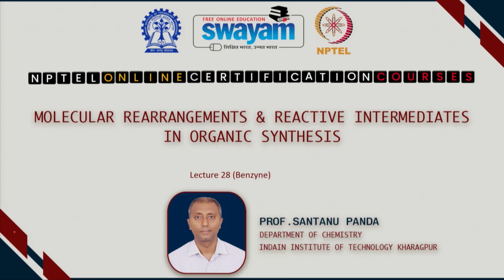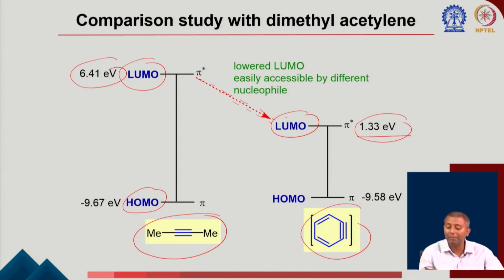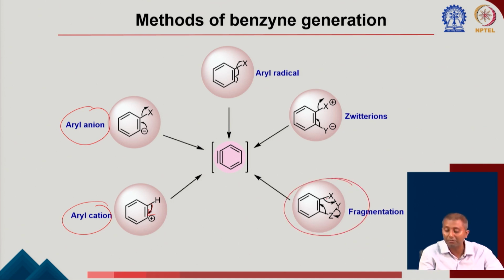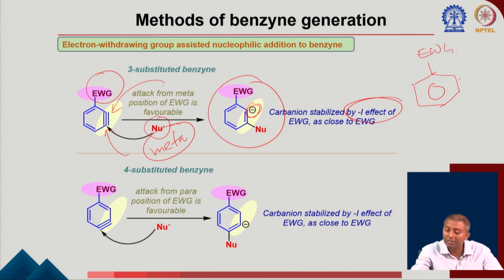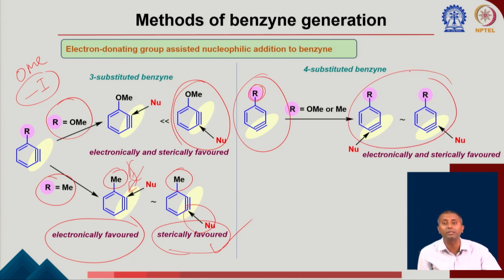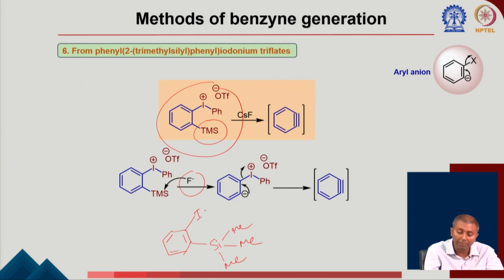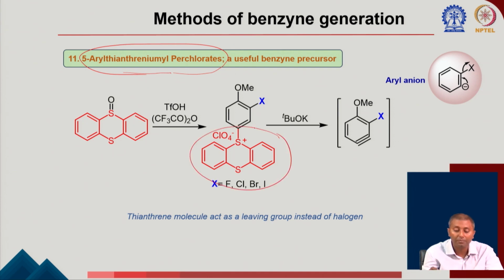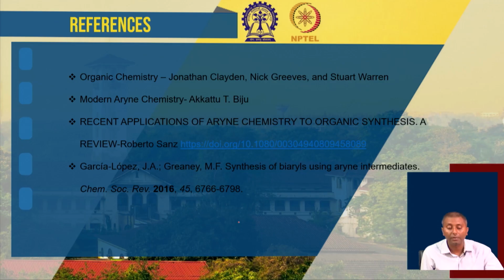Benzyne swayamprabha ch37sp